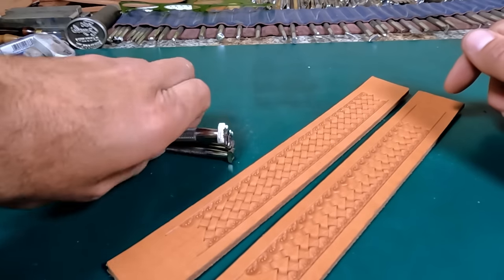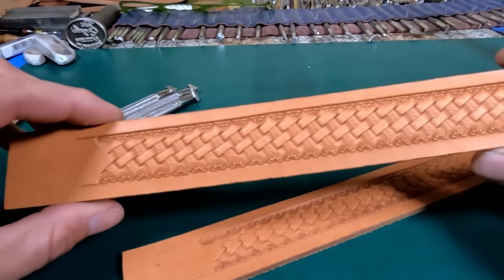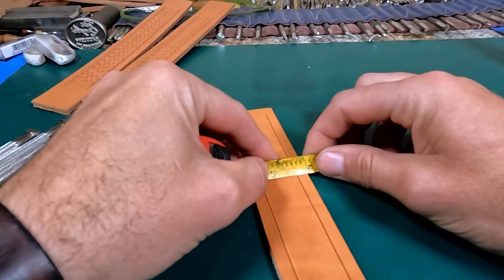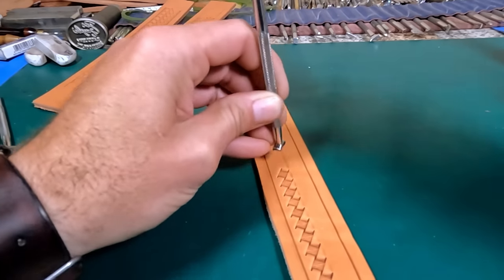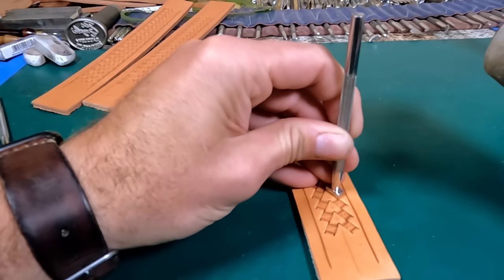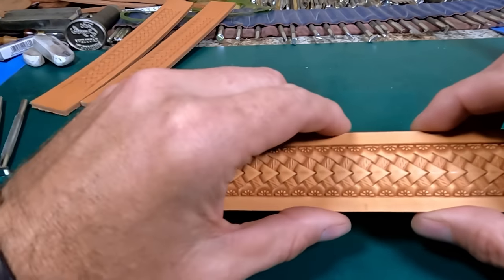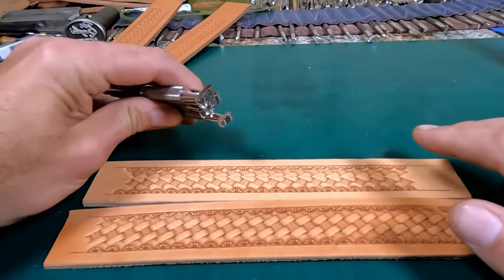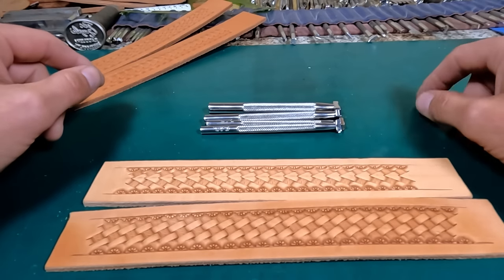Two Different Belt Basket Stamping Styles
This video shows two different ways to run any basket stamp on a belt in order to get a different look.  The Arrow Basket Stamp style has always been a popular one for us along with the Angles Basket Stamp variation.

Give these a shot on some scrap leather and see if you can incorporate these arrangements into your next belt project.

The Stamps that I use and review in this video were made by Clay Miller and you can click the link here to get in contact with him if you would like to give his stamps a try
He makes really nice tools and is a good contact to have if you are a leather tooler.  Great source for high quality hand tools.

for more leather tutorials and videos.